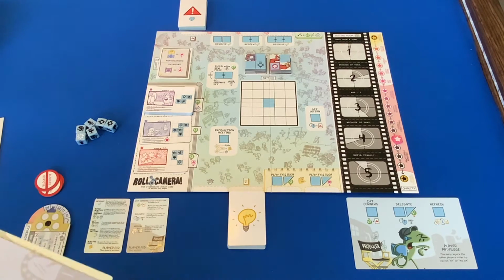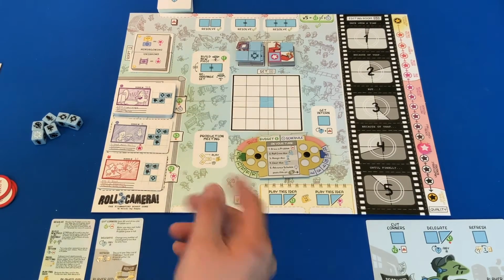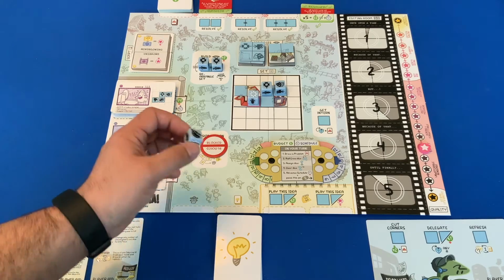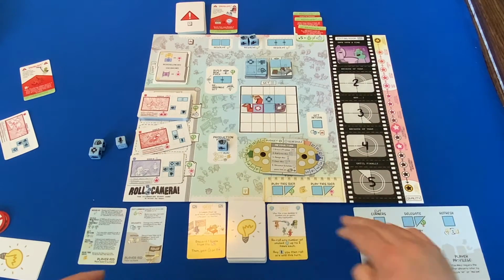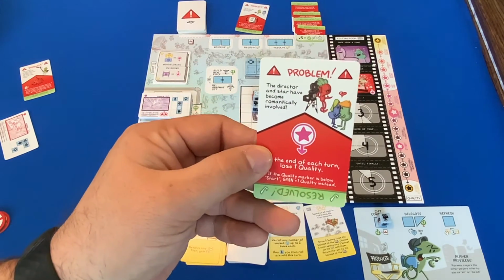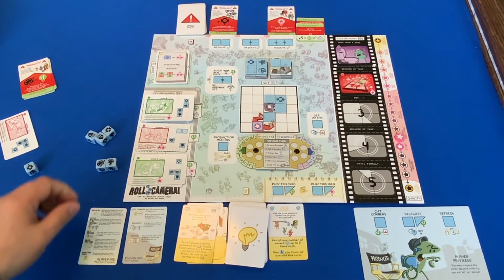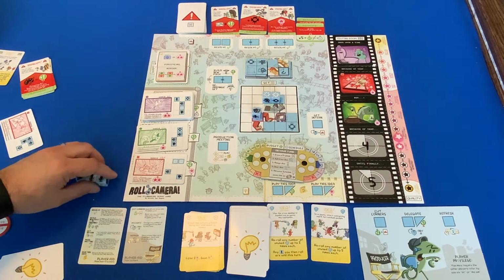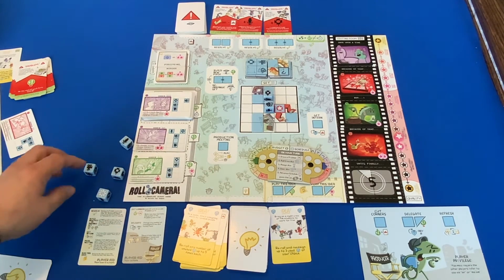Roll Camera Solo Playthrough and Review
Join Matt as he takes a look at Roll Camera.  Designed by Malachi Ray Rempen, and published by Keen Bean Studio and distributed by Grand Gamers Guild.
Any rules mistakes are our own, and this video's description may be amended if need be.